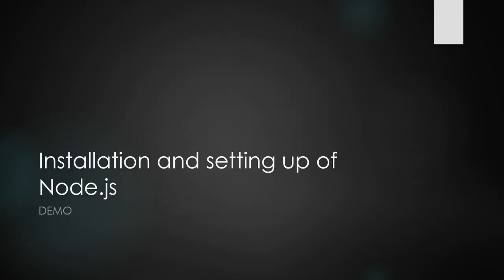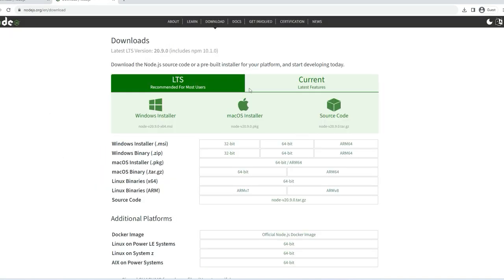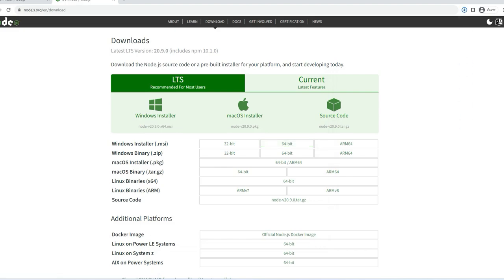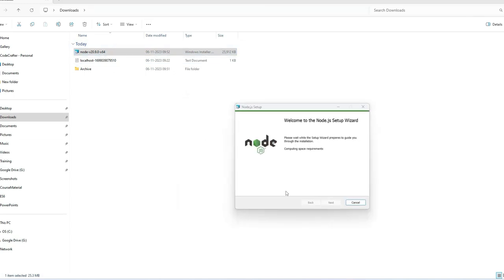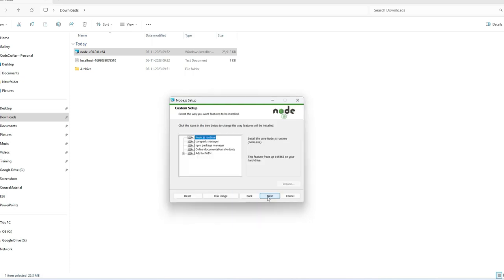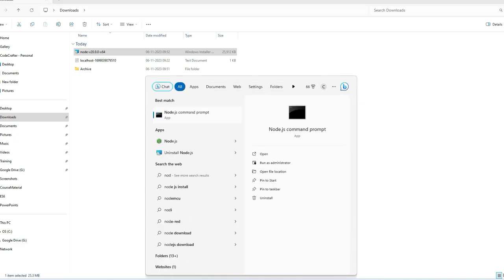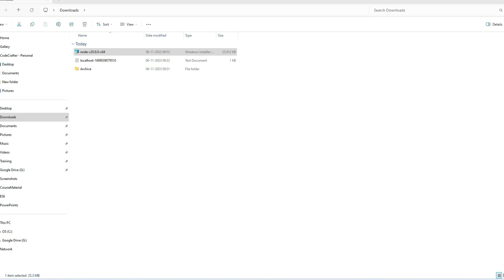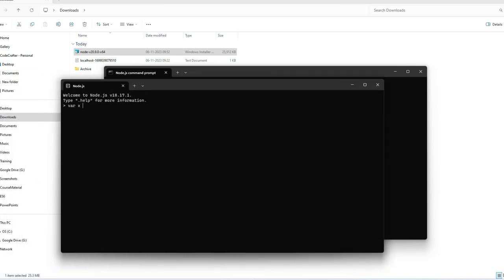Node,js Instllation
Node.js Tutorial